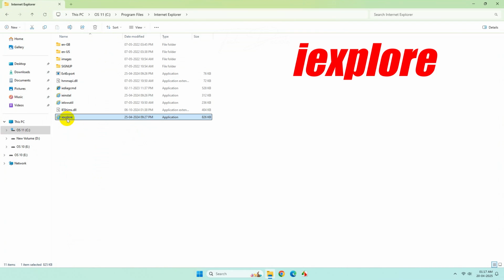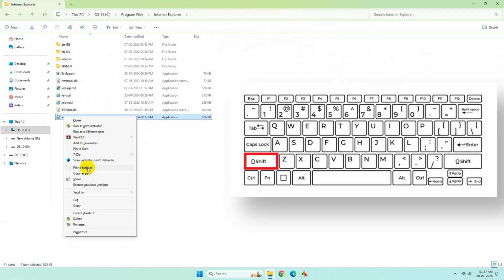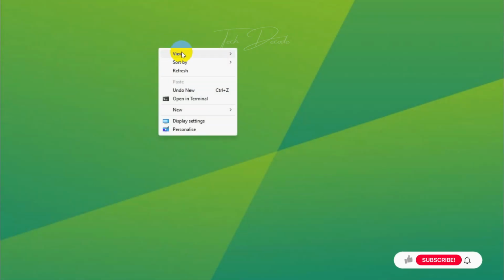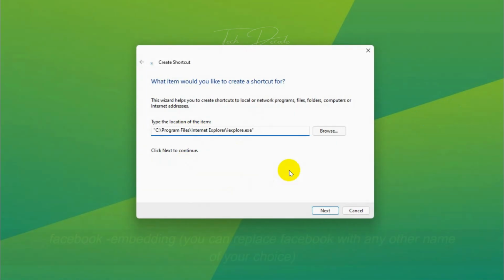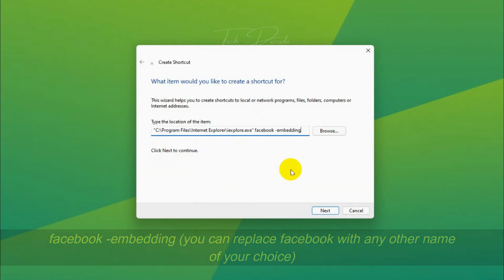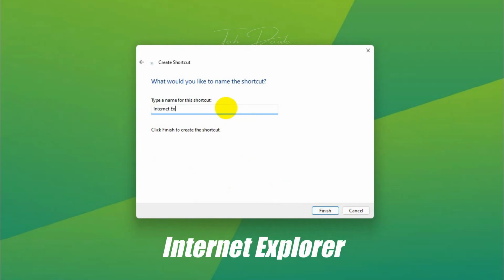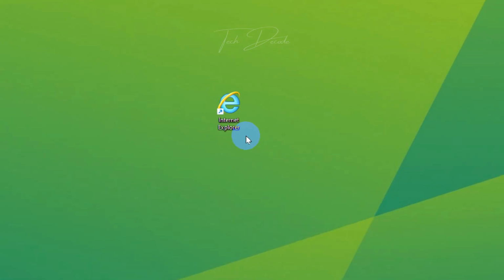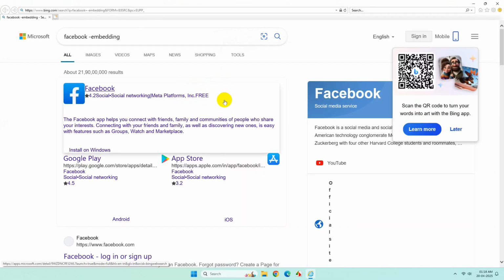Get Back Internet Explorer In Windows 11/ 10 || The Most Easiest Way (2025)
Following the steps shown in this tutorial, you can easily get back Internet Explorer back to its original state in Windows 11 or Windows 10.